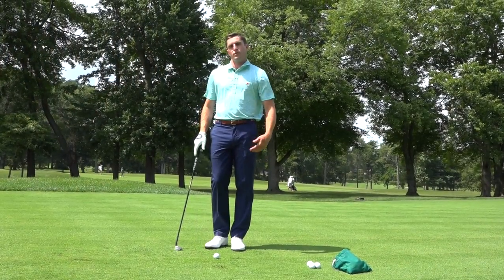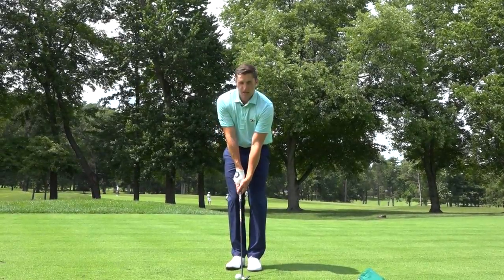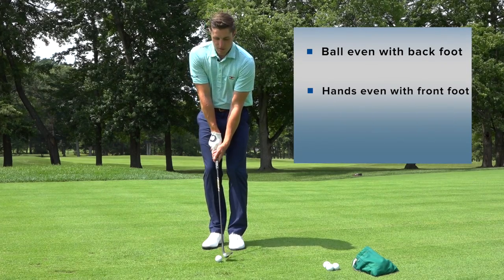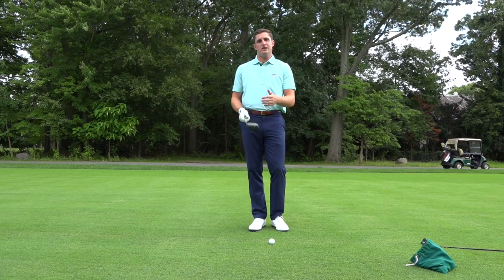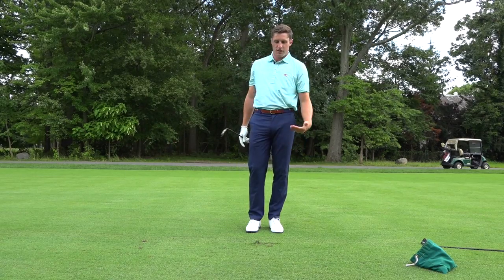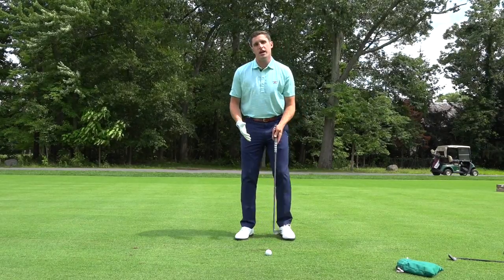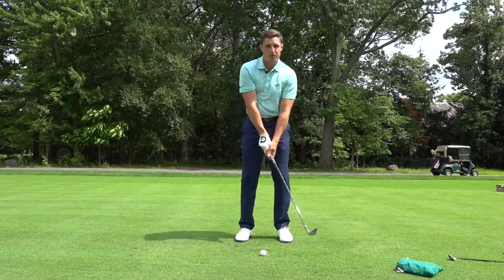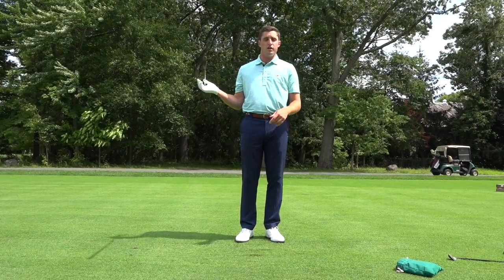Met Methods - Alex Beach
Met Methods - Here's the Pitch - Met Golfer August/September